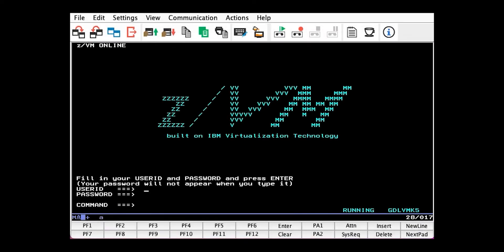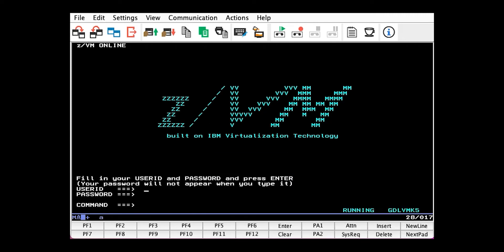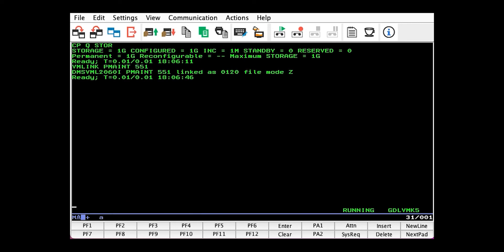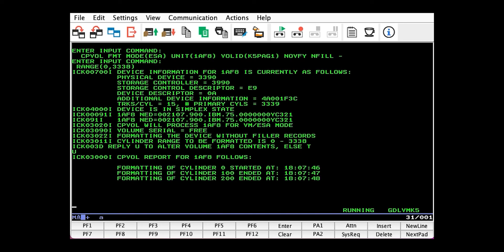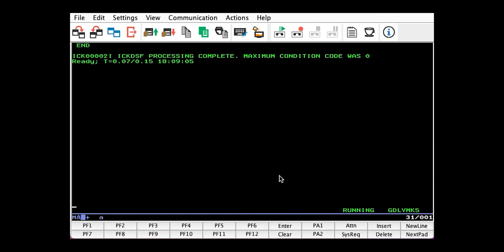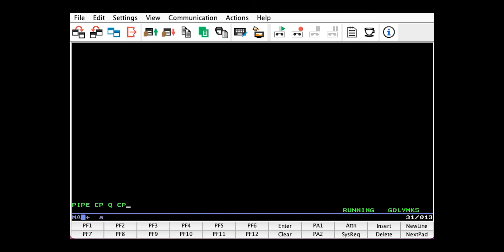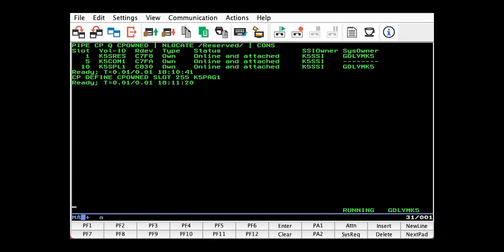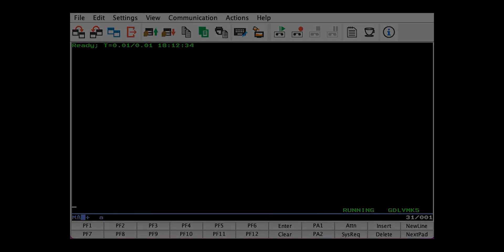z/VM Education: How to Dynamically Add a Paging Volume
Paging space is needed for when real storage becomes over-committed. Underestimating your paging space can result in a system outage (PGT004 abend). If the CP QUERY ALLOC PAGE command shows your usage over 75% consider adding additional space.

0:00 - Introduction

1:38 - Get current paging space and usage:
CP Q ALLOC PAGE

1:48 - Get amount of real storage:
CP Q STOR

2:20 - Link and access disk housing CPFMTXA utility:
VMLINK PMAINT 551

2:32 - Attach a device to your virtual machine:
CP ATT rdev *

5:12 - Get your SSI's name: (mentioned only)
CP Q SSI

5:37 - Get available CP slots:
PIPE CP Q CPOWNED | NOLOCATE /Reserved/ | CONS

6:18 - Add a volume to the CP-owned list:
CP DEFINE CPOWNED SLOT slot# vol_label

6:41 - Detach a device from your virtual machine:
CP DET rdev

6:46 - Attach a volume to SYSTEM:
CP ATT rdev SYSTEM

7:06 - Link and access the disk the SYSTEM CONFIG resides on:
LINK PMAINT CF0 CF0 MR
ACC CF0 fm

7:48 - Outro

Books referenced:
z/VM 7.2 CP Planning and Administration - Chapter 23 - Adding DASD Space to a Running System